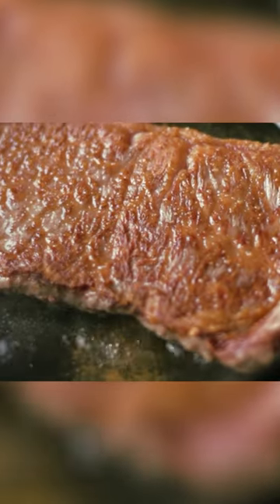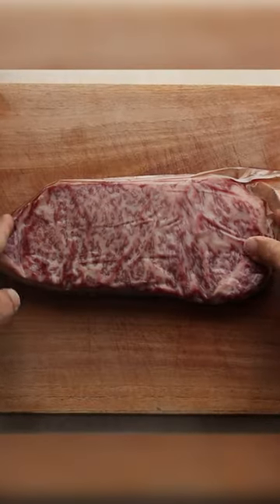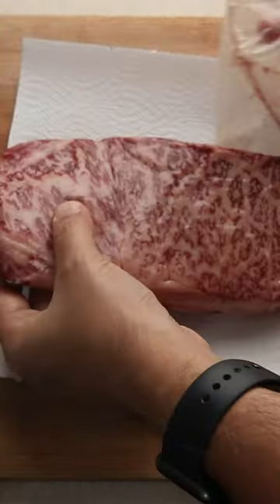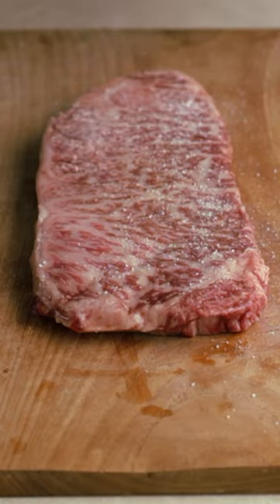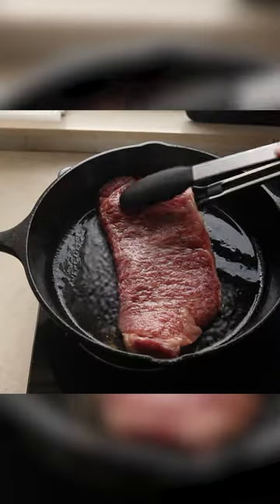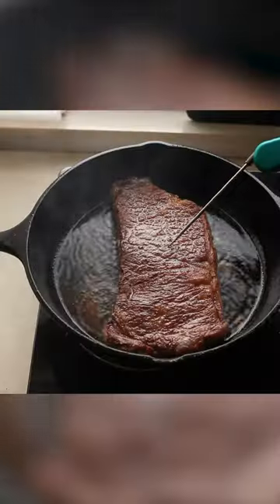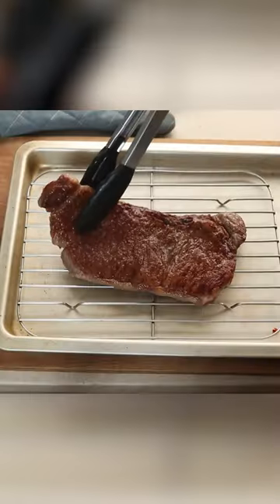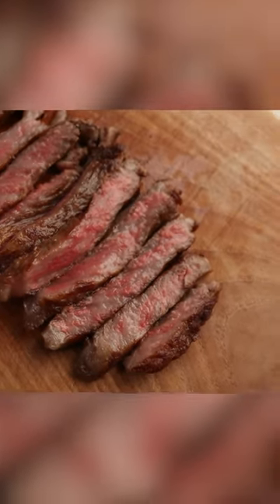Beef that costs 80$/lb - Would you pay that much?